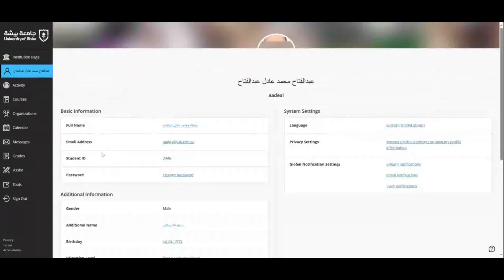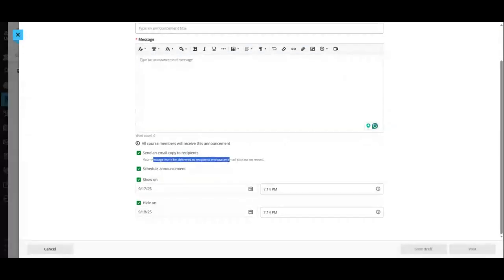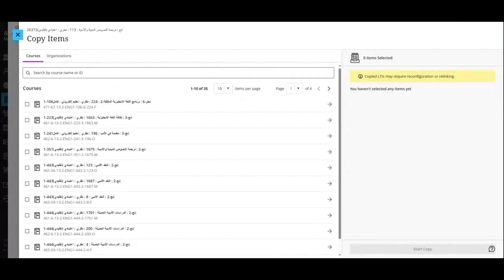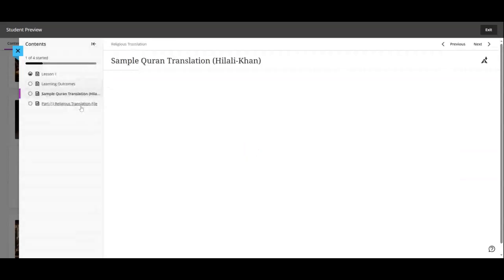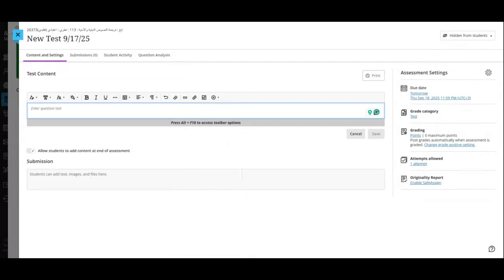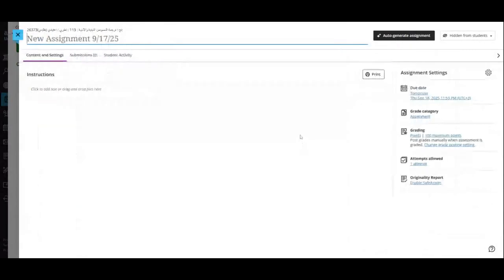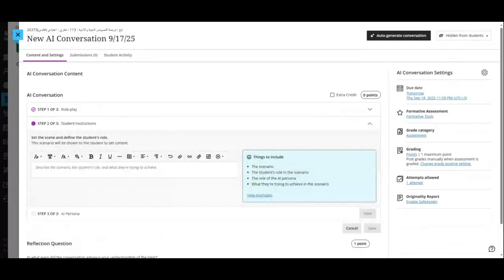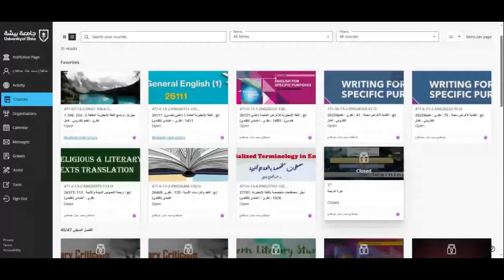المهارات الأساسية 1 في استخدام نظام بلاك بورد ألترا ( باللغة الإنجليزية )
لأعضاء هيئة التدريس